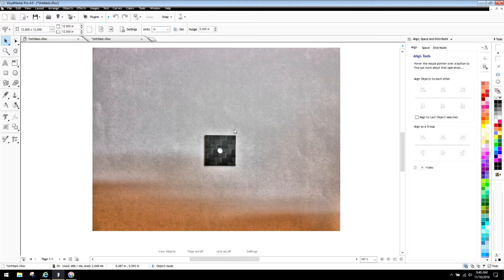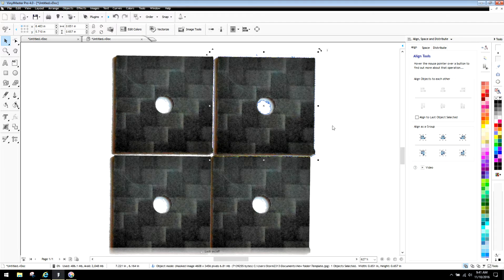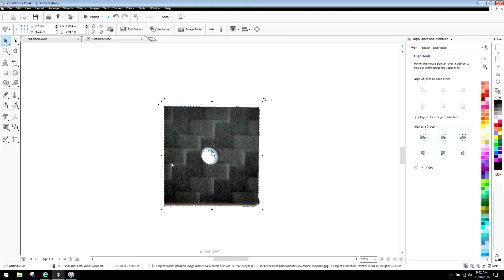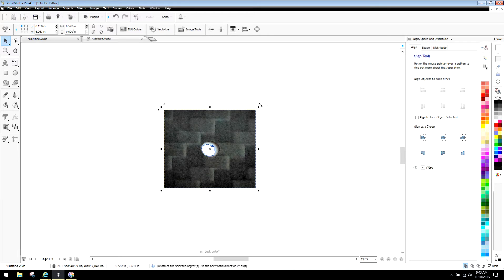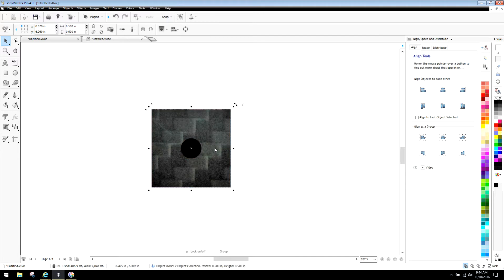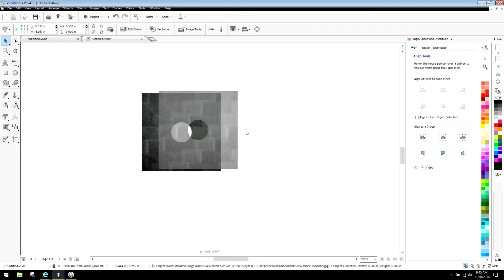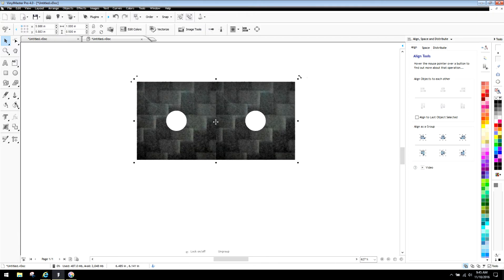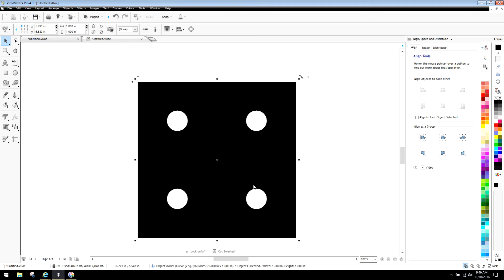Simple Process Of Reverse Engineering 2D-2.5D Components For Profit...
This process is how to reverse engineer 2-2.5D components for profit with graphic software. Please review the video, and I believe the true potential of profiting with a CNC robot becomes all to easy. My Store Is eDealers Direct On eBay.